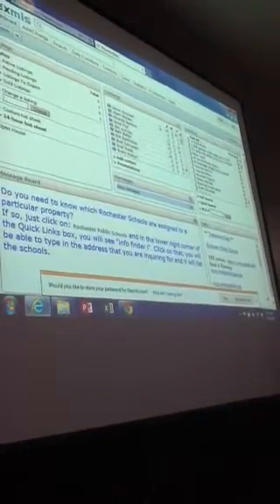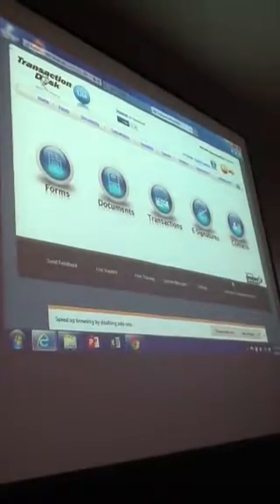Transaction Desk & Authentsign Part Four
Counselor Realty of Rochester